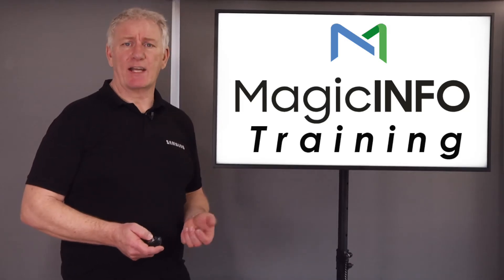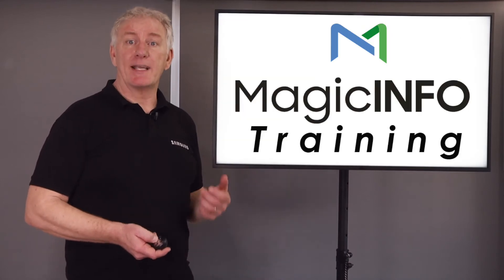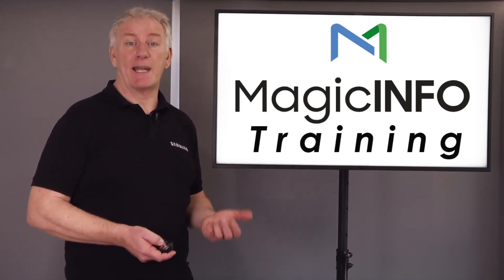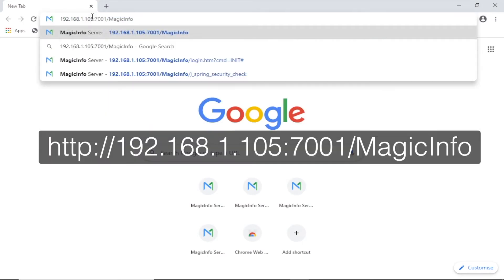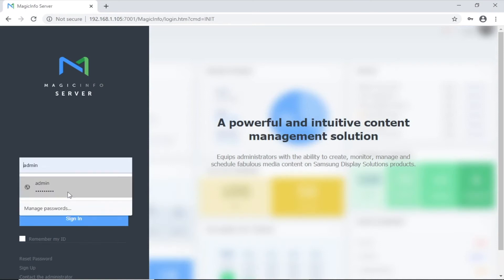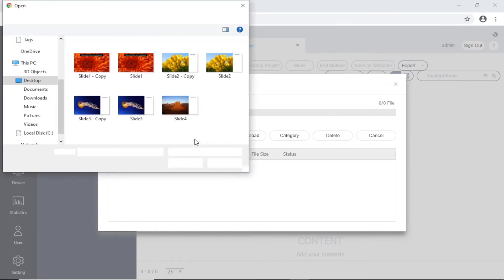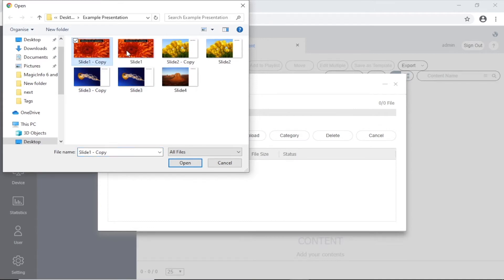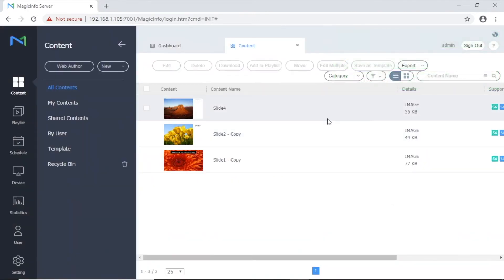Uploading Content to the Server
If you just want to upload a single picture, video or PPT file to the server, here's a quick and easy way.
A quick guide to setting your display to use Magicinfo Server
For free up to date Server & Author software ( Small admin charge ) can be found